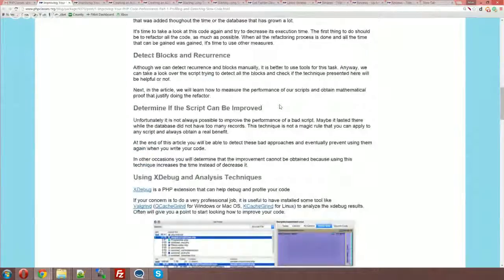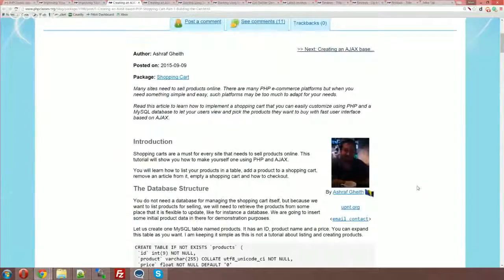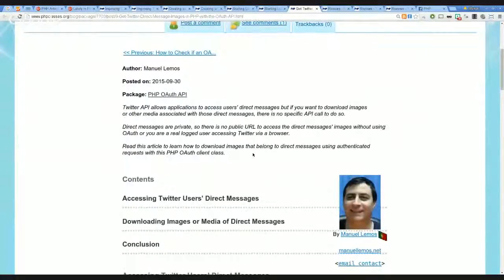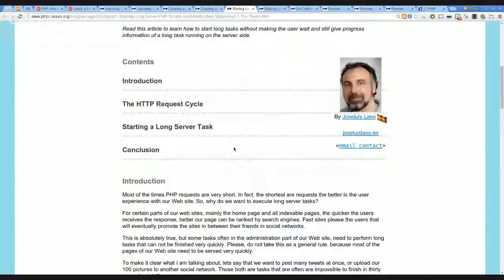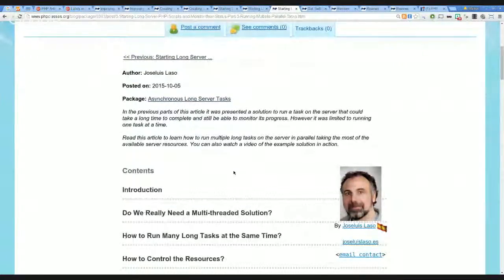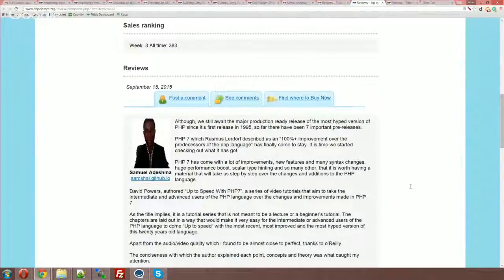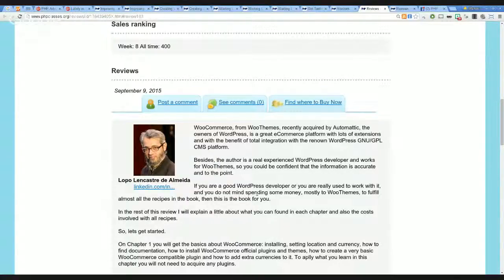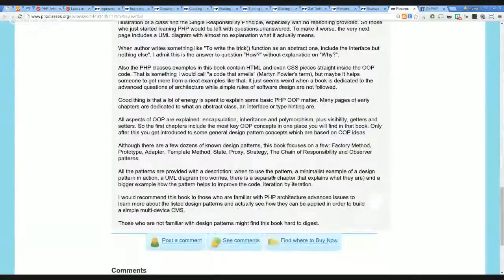PHP Articles and Book Reviews Report of October 2015